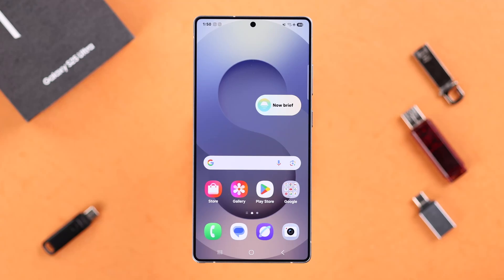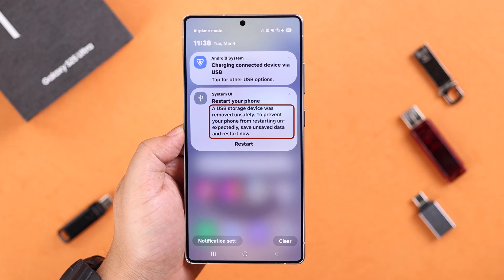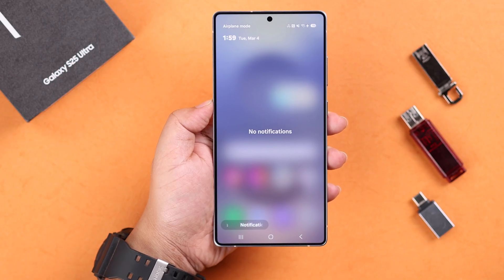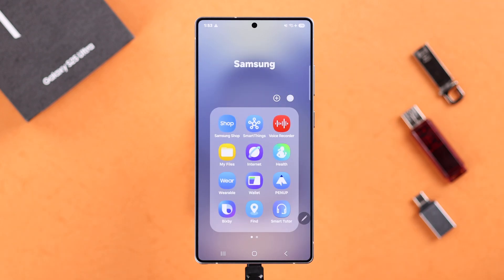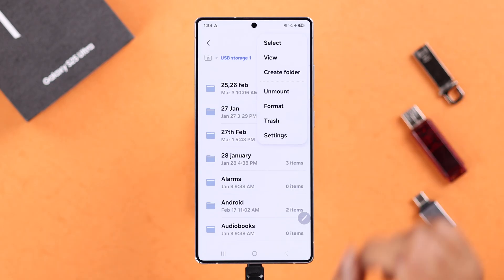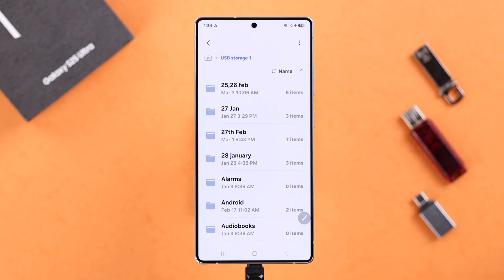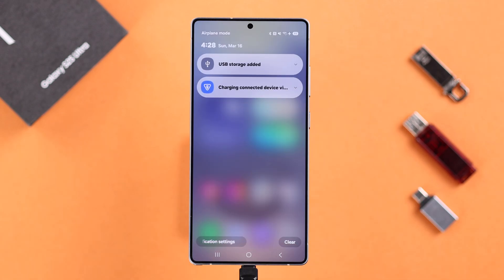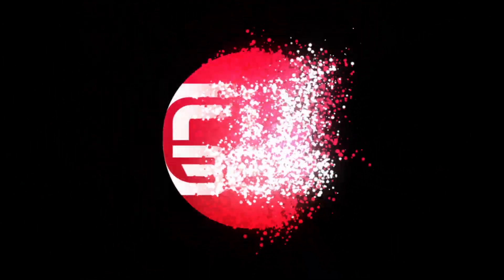Galaxy S25 Ultra/S25+: How To Safely Remove USB Flash Drive From Samsung! [Eject]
Can’t find a way to properly eject any USB external storage drive like Flash Drive, Pen Drive, SSD etc. from your Samsung Galaxy S25 Ultra, S25+, or S25 (Samsung One UI)? Keep getting ‘A USB Device was removed Unsafely’ Error on Galaxy S25 Series Phone while removing the USB Drive, now want to know the correct way to unmount it? Well, you’ve come to the right video.

The Fix369 Team will show 2 easy ways to safely remove any USB Drive from your Samsung Galaxy S25 Ultra/Plus swiftly.

0:00 Intro: Why Safely Remove USB Drive from Samsung S25 Ultra/Plus
0:27 1st Way: Unmout from Settings
1:01 2nd Way: Eject from Quick access Pannel